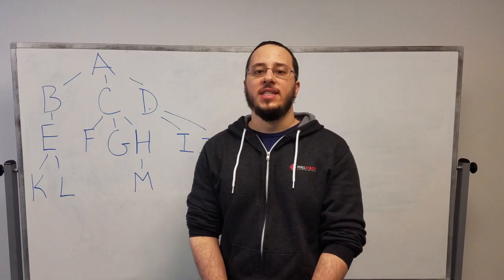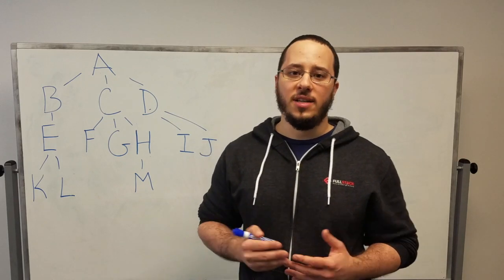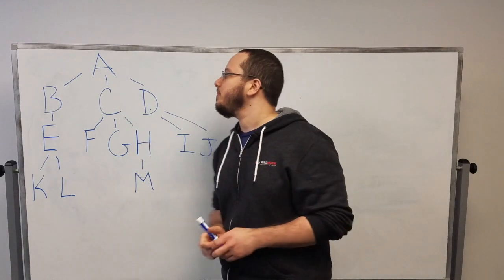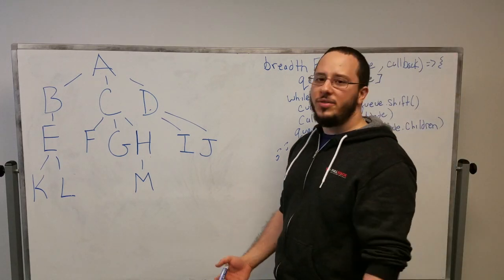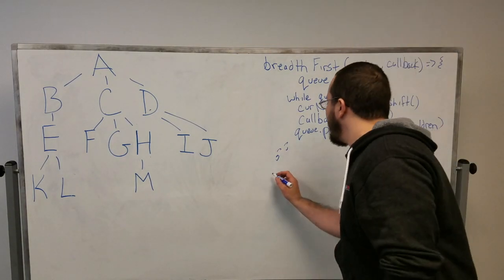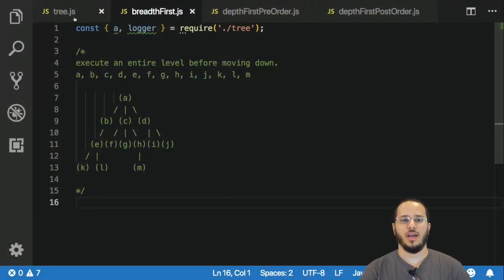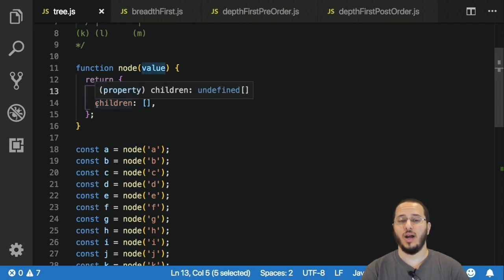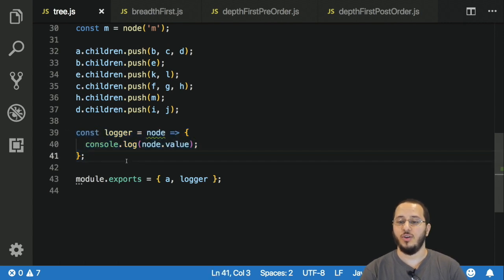treeTraversal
How to traverse a tree with breadthFirst and depthFirst approaches.